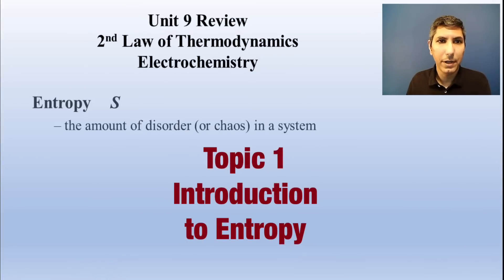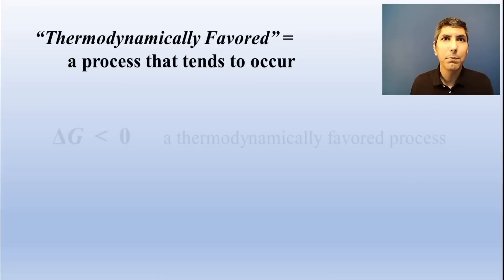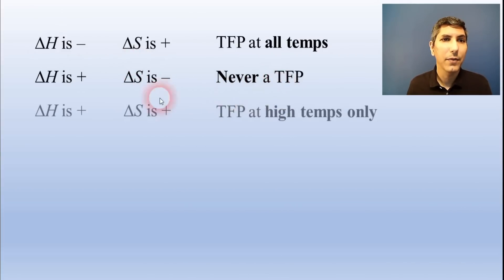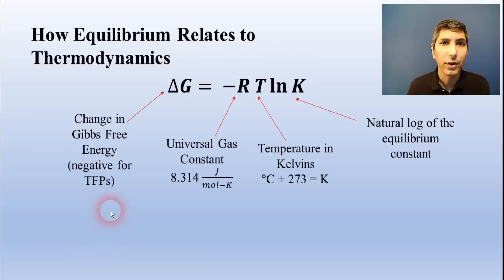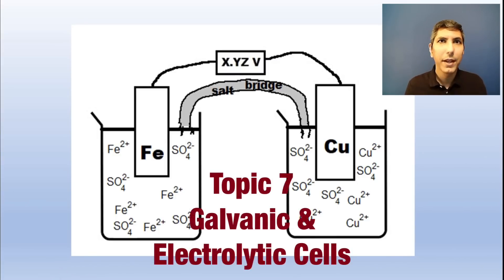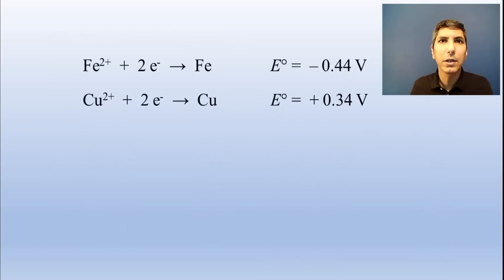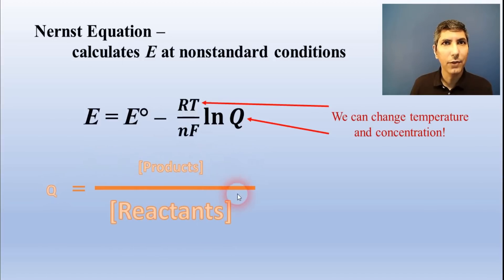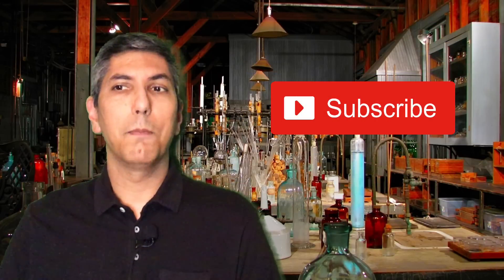AP Chem - Unit 9 Review - Thermodynamics & Electrochemistry in 10 Minutes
In this video, Mr. Krug reviews AP Chemistry Unit 9, which covers Thermodynamics and Electrochemistry.  He includes a discussion of entropy and its calculations, thermodynamic favorability / spontaneous and nonspontaneous reactions, Gibbs Free Energy, kinetic control, as well as galvanic / voltaic cells, the Nernst Equation, and electrolysis calculations using Faraday's Law.
Note:  At 1:34, there is a calculation error in the video.  The correct entropy change should be +606.7 J/mol-K.

00:00  Introduction
00:19  Topic 9.1 - Introduction to Entropy
01:16  Topic 9.2 - Absolute Entropy and Entropy Change
01:39  Topic 9.3 - Gibbs Free Energy and Thermodynamic Favorability
03:58  Topic 9.4 - Thermodynamic and Kinetic Control
04:31  Topic 9.5 - Free Energy and Equilibrium
05:25  Topic 9.6 - Coupled Reactions
06:18  Topic 9.7 - Galvanic (Voltaic) and Electrolytic Cells
07:40  Topic 9.8 - Cell Potential and Free Energy
08:57  Topic 9.9 - Cell Potential Under Nonstandard Conditions
09:51  Topic 9.10 - Electrolysis and Faraday's Law